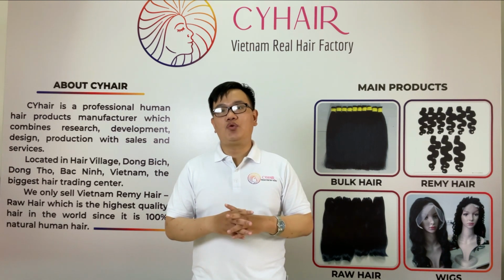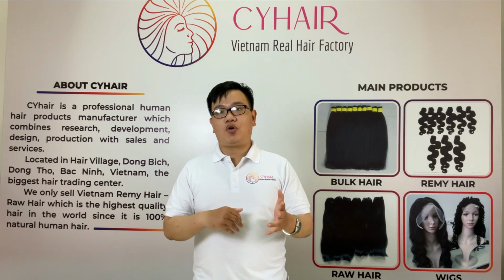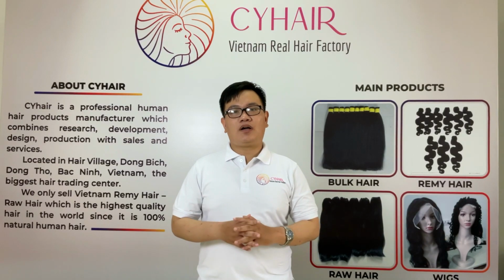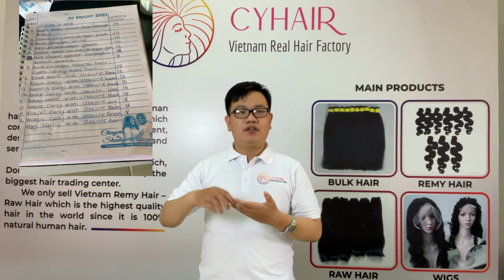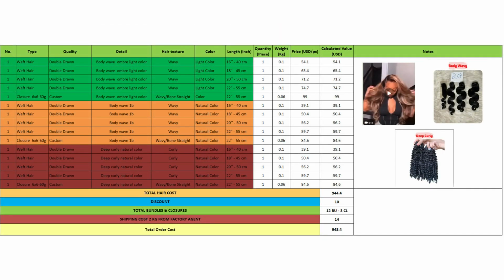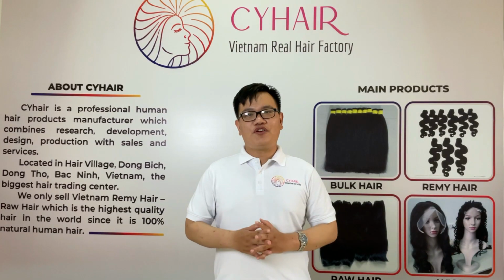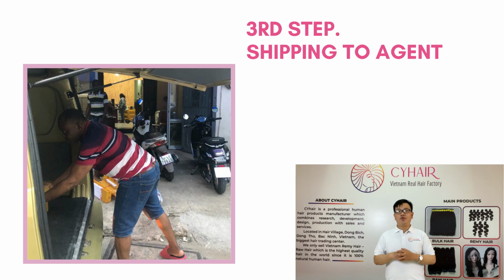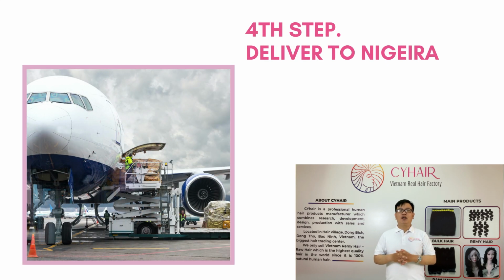How To Import Hair From Vietnam To Nigeria | CYhair Vietnam Real Hair Factory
In the previous video, we've showed you how to import hair from Vietnam. With the current vibrant hair market, Nigeria is one of the markets that we always aim for.
So in this video we will focus more on how to import hair from Vietnam to Nigeria in detail to help you easily trade hair to avoid scams.

🕰  Timeline:
0:00 Introduction
0:51 How to find reputable supplier
01:47 Ordering Process
04:06 Ordering Instruction
05:19 Shipping Process

📱 Contact Mr. Lee Anh- CYhair Sales Manager

CYhair – Vietnam Human Hair Factory is a professional human hair products manufacturer, which combines research, development, design, production with sales and services. Located in Hair Village, Dong Bich, Dong Tho, Bac Ninh, Vietnam, the biggest hair trading center.

️🎶  Song in video
Track: Ikson - Waves [Official]